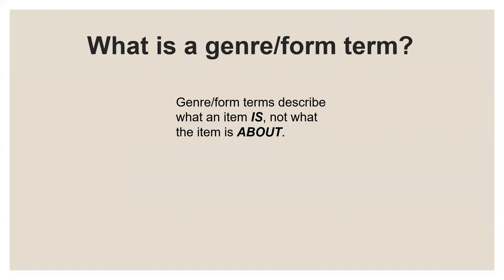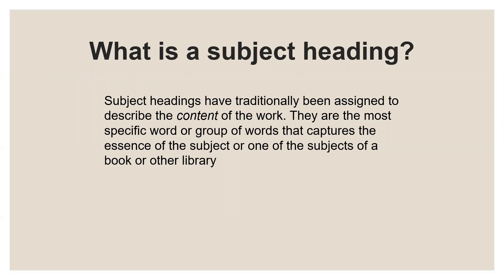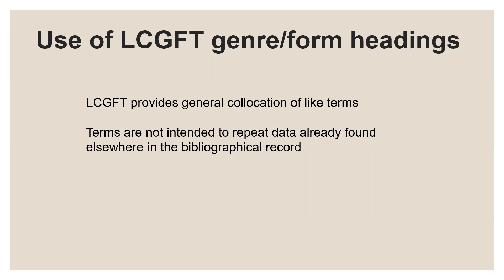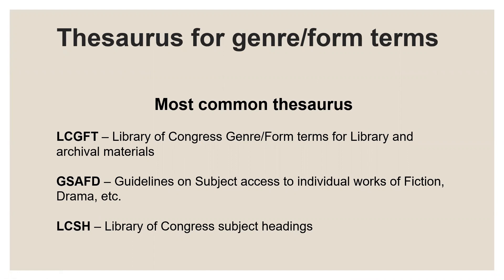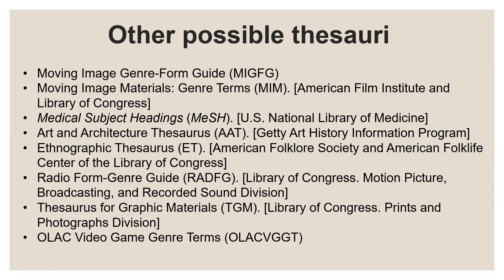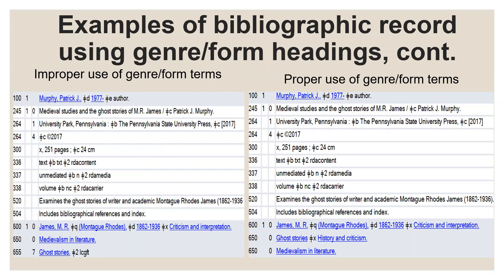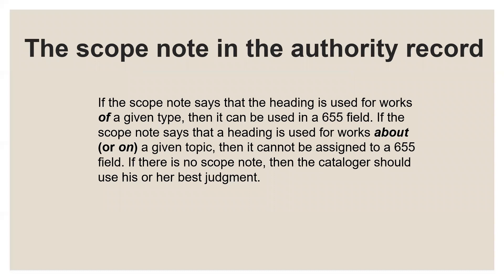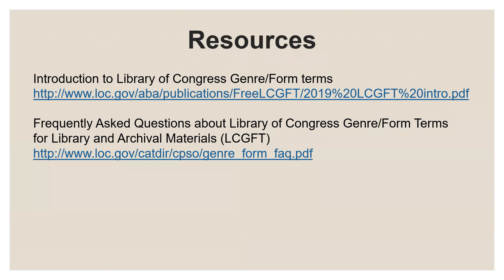Online with the CMC - On the Basis of Genre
A one-hour chat session with staff from the Cataloging Maintenance Center (CMC). Each session will begin with a short presentation on a general cataloging topic. The session will then be opened for questions on the presentation as well as on any cataloging topic. Interactive discussion, after the presentation, is encouraged!

The presentations will not focus on any ILS, or on local practices of any library or consortia.

This month's topic: On the Basis of Genre: Genre Headings.

CMC is funded by a grant from the Illinois State Library.